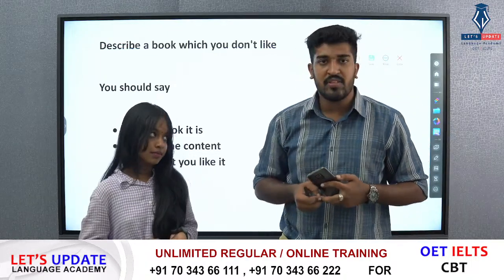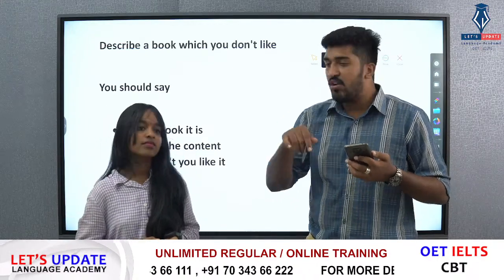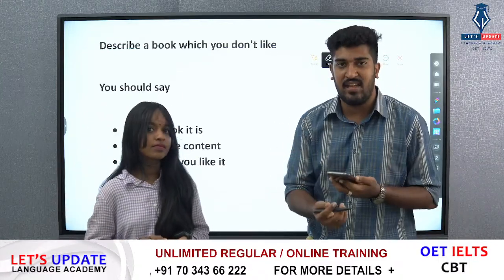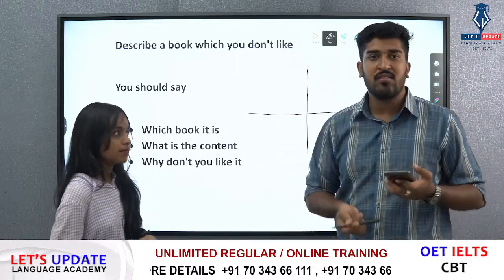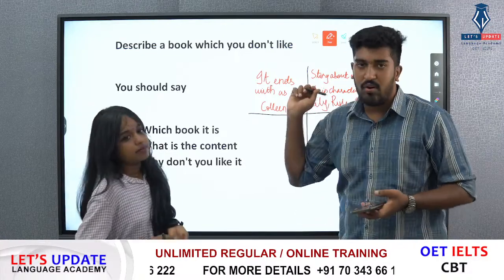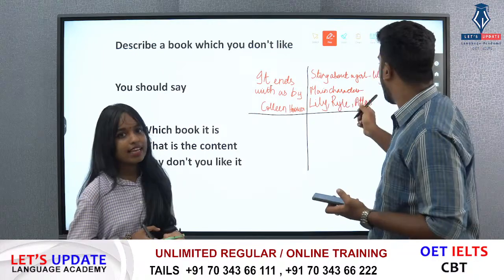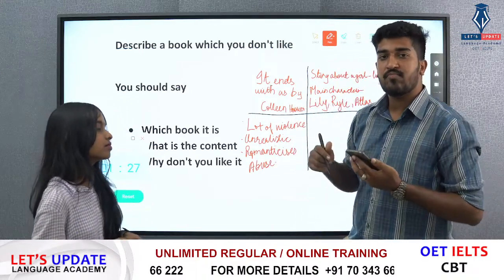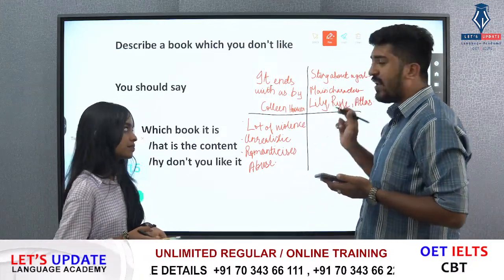IELTS CUE CARD NO. 05